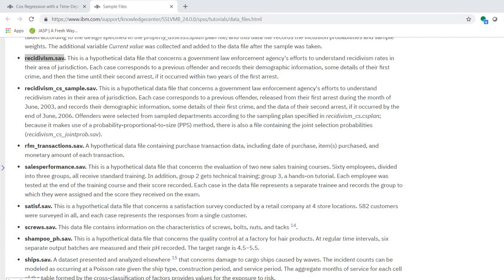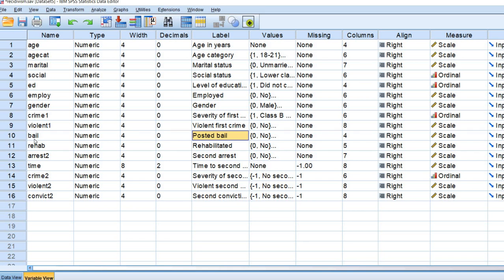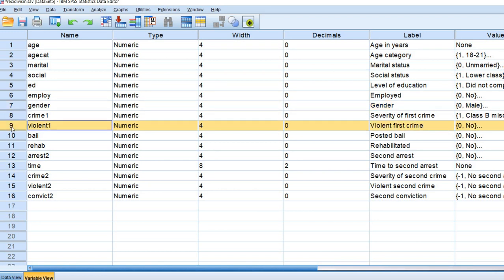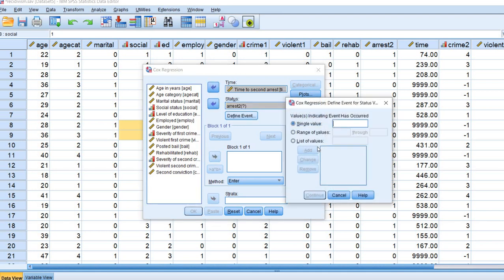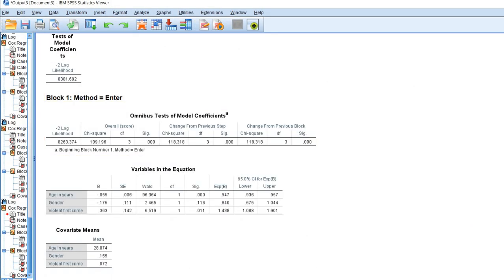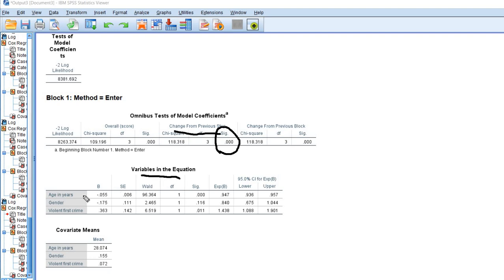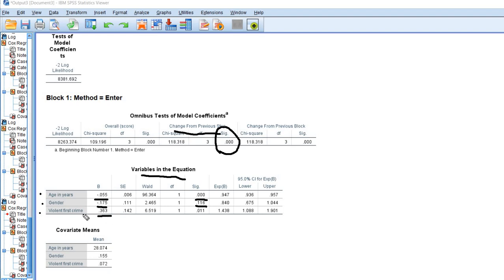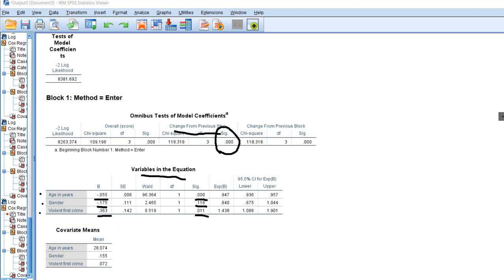Short demo of Cox regression using SPSS using recidivism example data (July, 2019)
This video provides a very short walk-through of how to obtain Cox regression results. The link referenced in the video describing the data can be found A copy of the SPSS DATA FILE can be downloaded Copies of the output file can be obtained FOR MORE DETAILED COVERAGE OF COX REGRESSION, GO